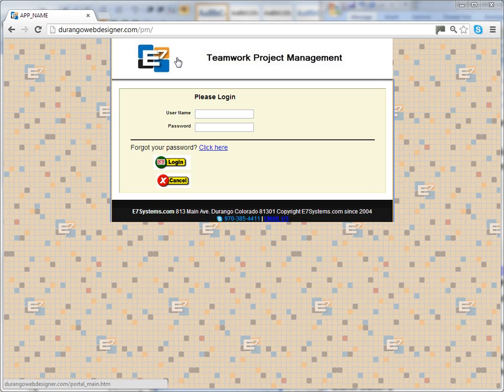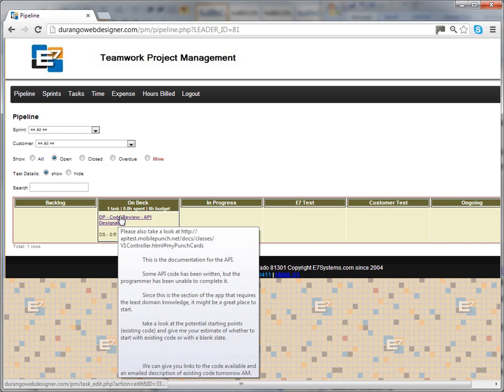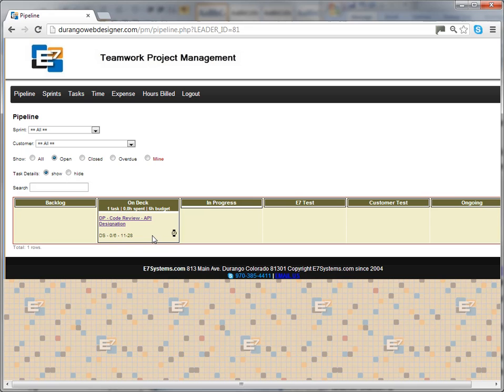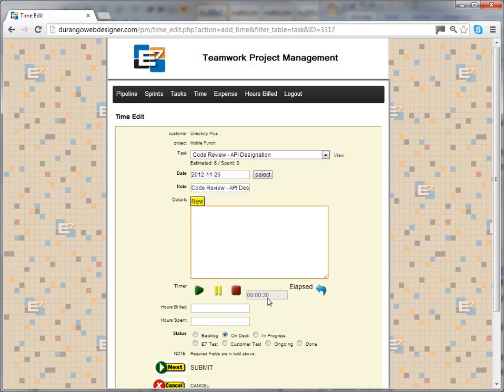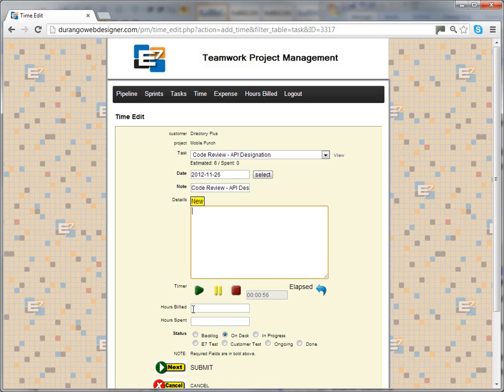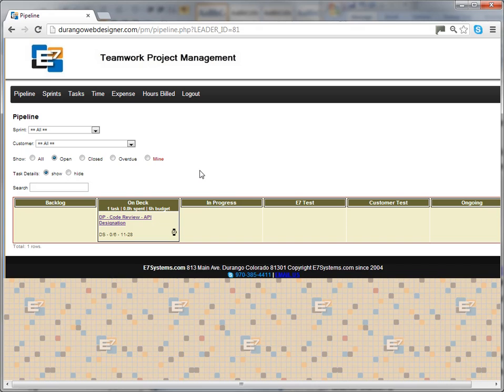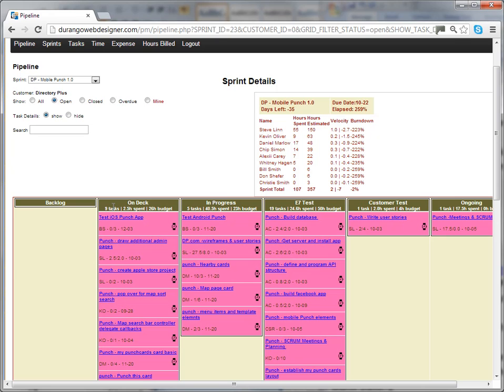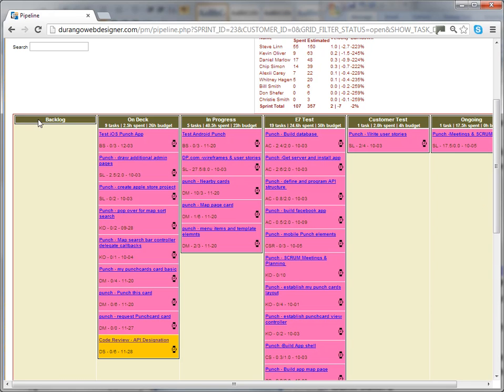E7 Systems Project Management System.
How to use the E7 Systems project management system.